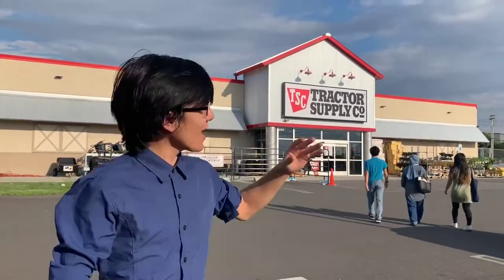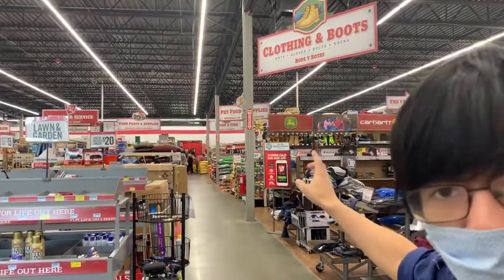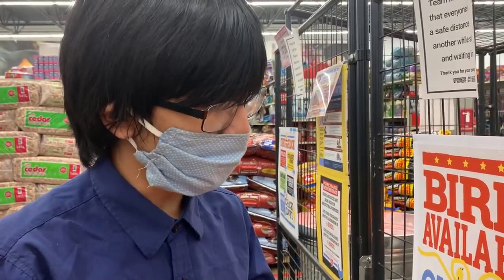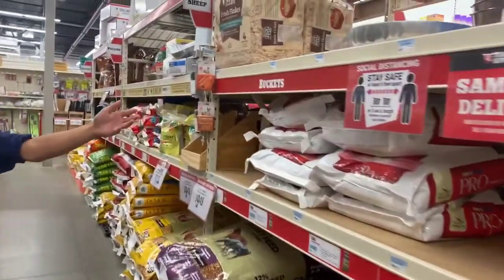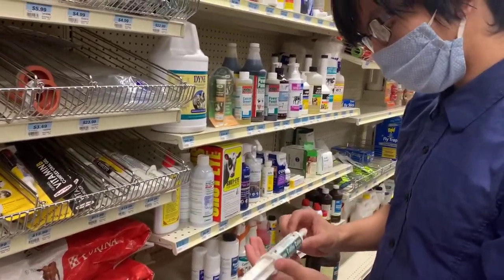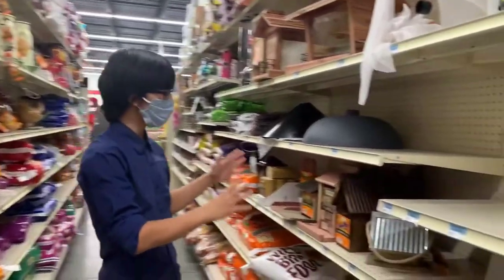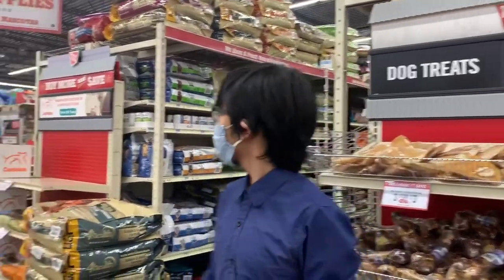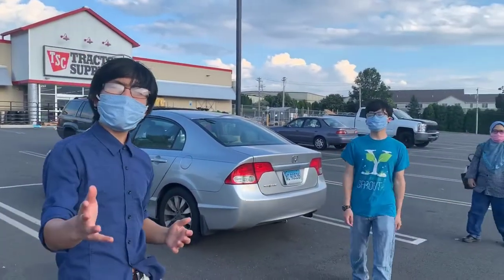If You Have Never Been To This Store You Must Visit Especially If You Love Pets & Farm Animals [Ep3]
If you have never been to this store, and if there is one in your area, you should visit one, especially if you love pets and farm animals.  The name of this store is Tractor Supply Co., and is located in Orange, Connecticut.  With the exception of our dad and mom, this was our first time shopping at this store.  Our mom who's only been here one time always thought that this store only sells tractor supplies.

Tractor Supply Co. is the source for farm supplies, pet and animal feed and supplies, clothing, tools, fencing, and so much more.  Tractor Supply Company (TSC) is an American retail chain of stores that offers products for home improvement, agriculture, lawn and garden maintenance, livestock, equine and pet care.  It currently has over 1,900 stores nationwide in the United States.

This is episode 3 in the series of video on "Our Journey To Raising Backyard Chickens". TSC is where we buy most of our supplies for our chickens. However, Amazon also has plenty of products, supplies and accessories for your poultry needs. Here are the ad links to some of them

1. | Farm Innovators Model HPF-100 "All-Seasons" Heated Plastic Poultry Fountain, 3 Gallon, 100-Watt
2. | Harris Farms 1000290 Free Range Plastic Hanging Poultry Feeder, 10 Pound, White
3. | Lixit Chicken Feeder and Water Fountain, 128oz (Chickens, Single)
4. | GOJOOASIS 80" Outdoor Wooden Chicken Coop Hen House Poultry Cage w/Wire Fence Indoor and Outdoor Use
5. | ChickenGuard Automatic Chicken Coop Door Opener/Closer with Timer/Light Sensor Predator Resistant Self Locking Kit
6. | Amagabeli 48x100 1/2Inch Hardware Cloth Galvanized Welded Cage 19 Gauge Chicken Wire Mesh Fence Garden Plant
7. | Cozy Products CL Safe Chicken Coop Heater 200 Watts Safer Than Brooder Lamps, One Size, Black
8. | Magicfly Digital Mini Fully Automatic Egg Incubator 9-12 Eggs Poultry Hatcher for Chickens Ducks Goose Birds
9. | Brower 410B 10-Hole Poultry Nest

With the Covid-19 pandemic which forced many people to stay home, raising chicken in the backyard has become an fun endeavor.   Several of our neighbors next door have started to raise chickens amidst the pandemic.

Up until last week, our parents were still debating whether or not they want to endeavor raising the chickens, but something happened...  Last week, our next door neighbor informed my dad that 5 of their hens were killed.  The neighbor accused one of our cats, Irelia of attacking & killing these chickens at night.  But the way the chickens were killed, the places they were scattered, the facts that only the contents of their stomach were gone but the meat and head still intact suggests an attack by a Raccoon or a group of raccoons.

In the past, Irelia has killed several small birds in our backyard but she almost always brought back the birds to our back door steps.  However, most of them were not eaten, usually only the heads were missing.  My dad thinks it was impossible Irelia would be able to kill 5 full size adult hens all in 1 night.

So, one of the reasons for buying the chicken is to prove that our cats did not eat the neighbors hens.  It is possible however, that Irelia would eat small chicks since she's used to eating and killing small birds.  After all, cats are natural hunters.  Benton (Burton) doesn't venture too far from the backyards and he's actually very old and frail with missing fangs.  Our Ragdoll Princess Bella Morgana is Pescatarian, which means she doesn't eat meat or chicken, similar to a vegan or vegetarian.

This is Our Journey To Raising Backyard Chickens.  If you are passionate about chickens, cats, pets and animals, please come back often to check on new videos to be published by Aiman and his brother Hizami, perhaps their other older siblings as well.

This video is presented to you by Aiman-Imran Anuar.